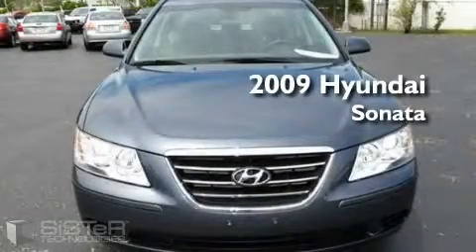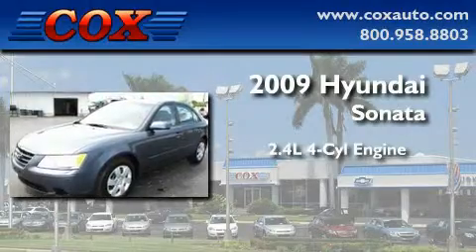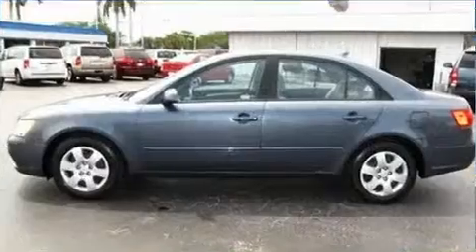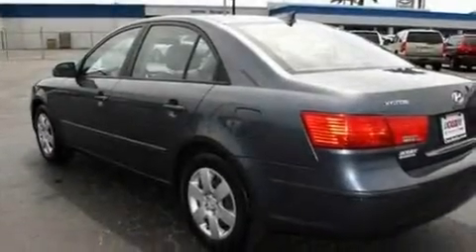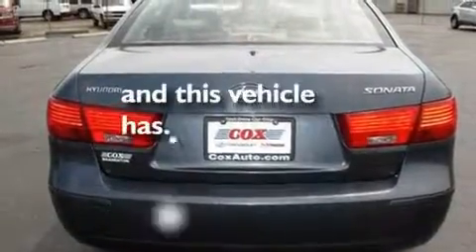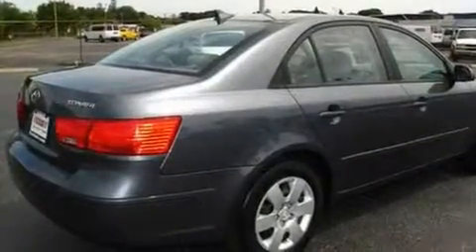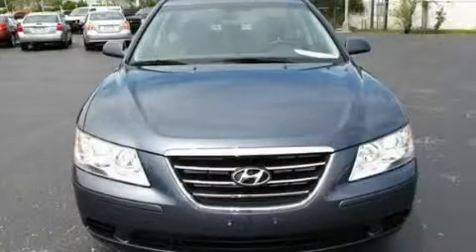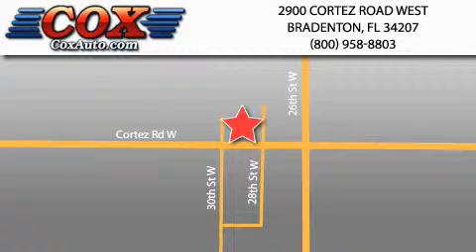2009 Hyundai Sonata Sarasota FL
Year: 2009
 Make: Hyundai
 Model: Sonata
 Engine: Gas I4 2.4L/144
 Trans.: Automatic
 Exterior: Gray
 Miles: 38,519
 Interior: Gray

 2009 Hyundai Sonata Bradenton FL